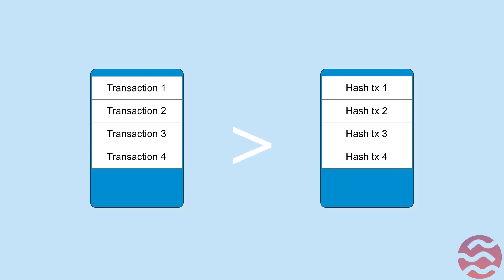Sei Twin-Turbo Consensus. Part 1. Intelligent Block Propagation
Intelligent Block Propagation is a mechanism which helps to decrease block size and speed of block propagation.
Sei uses tx hashes instead of transactions.